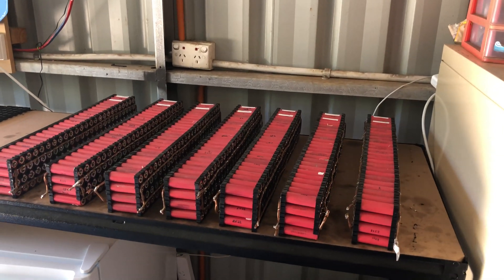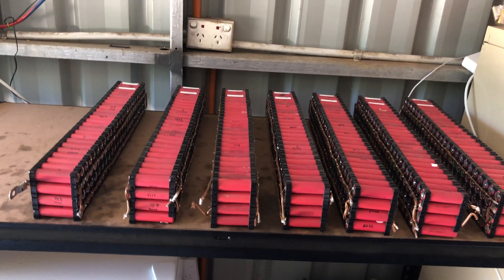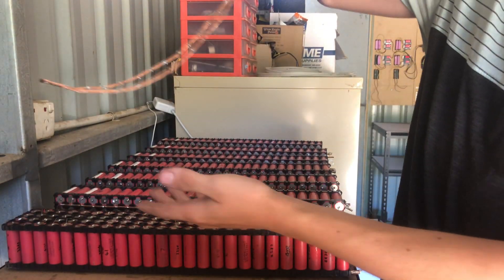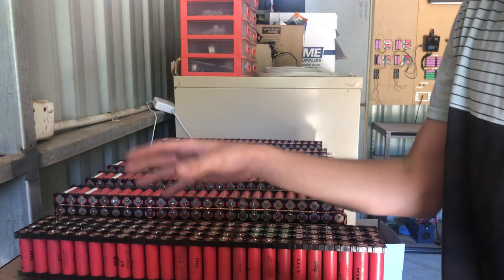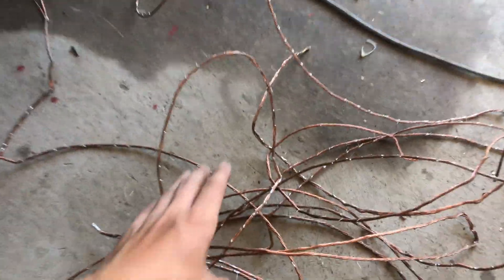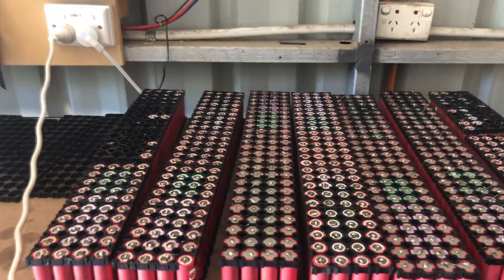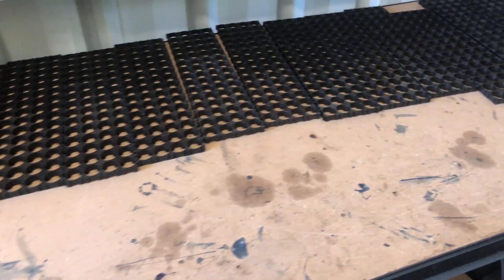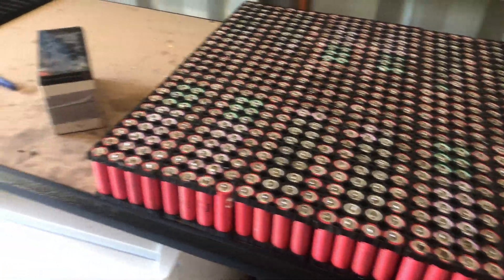DIY Tesla Powerwall | Dismantling red packs, pt1 | Update 38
Here is another long awaited update on the DIY Tesla Powerwall. Trying a new video format (4k 60fps) so please let me know if you like it.